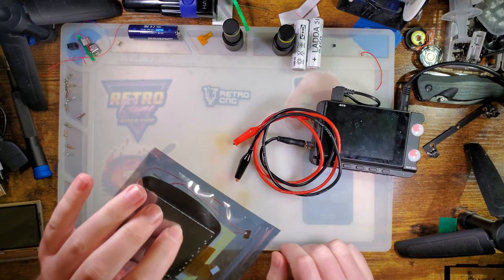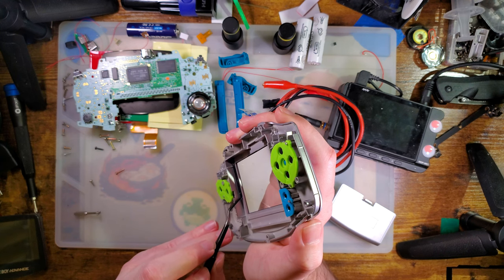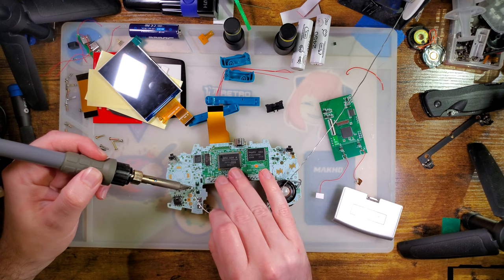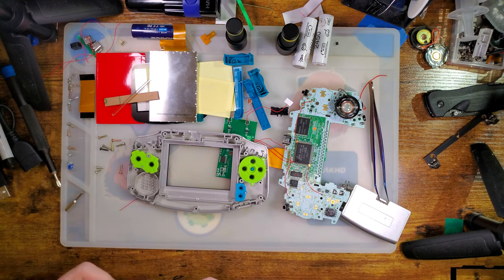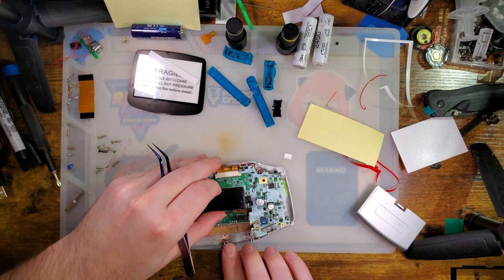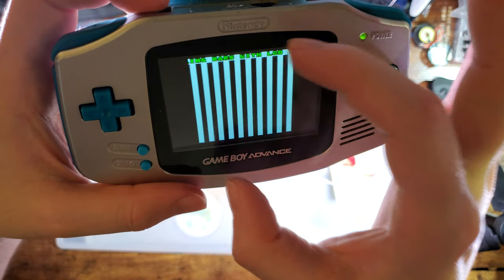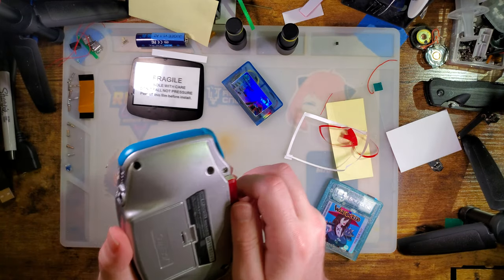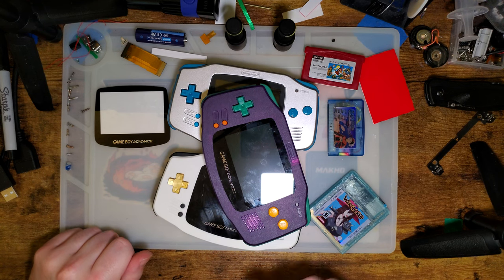Game Boy Advance Drop In 720x480 IPS Backlight with OSD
Note that this kit has been updated to include the FRM feature. Nothing else has changed, including power usage and install though there is also a fully laminated version too. Some older stock may still be without this feature, depending on where and when you get it. See here for a demo on what FRM does